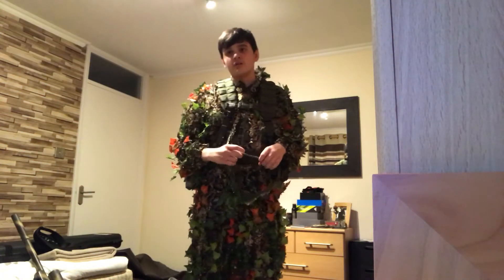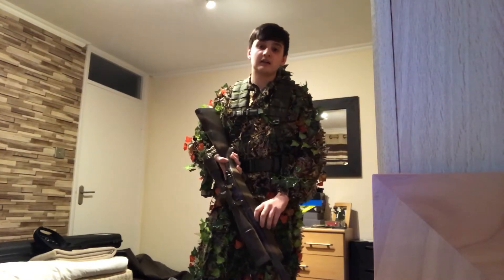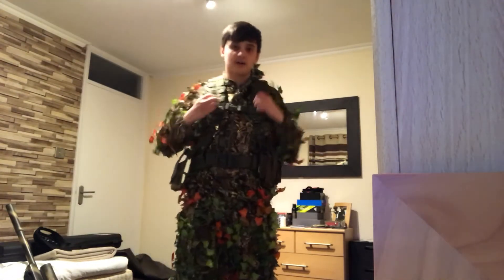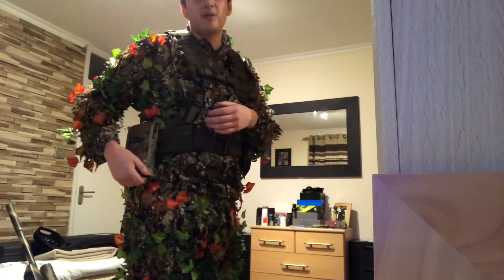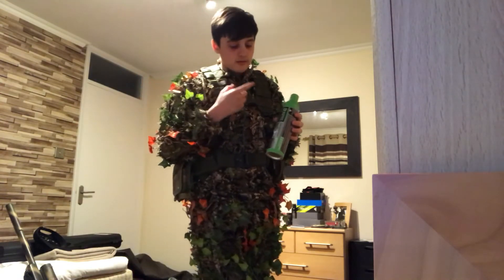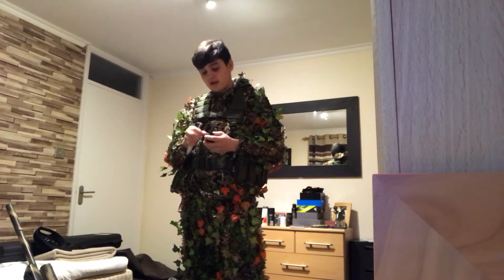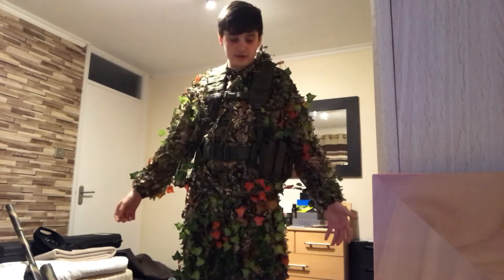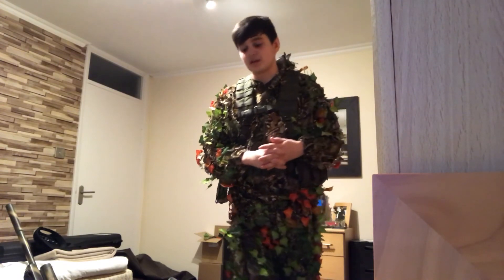My Gear For Airsoft Sniping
The gear I use for all the games I play at red 1